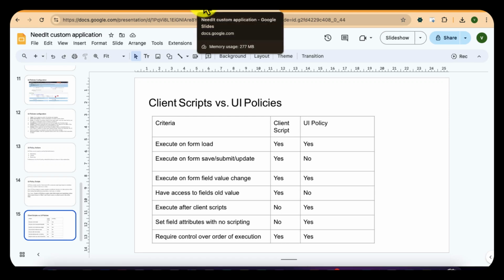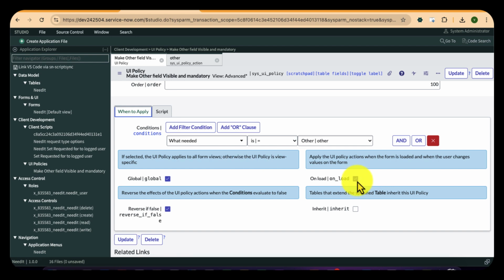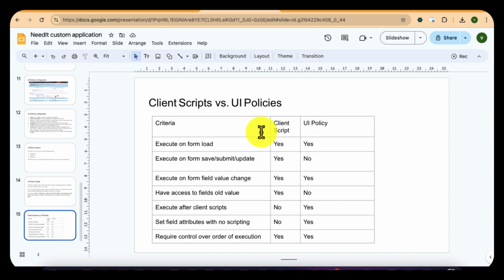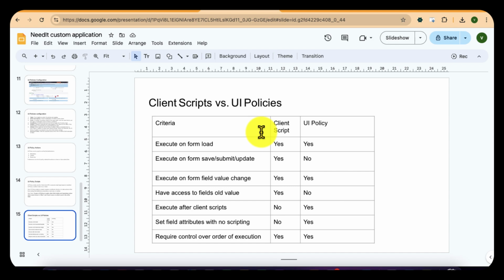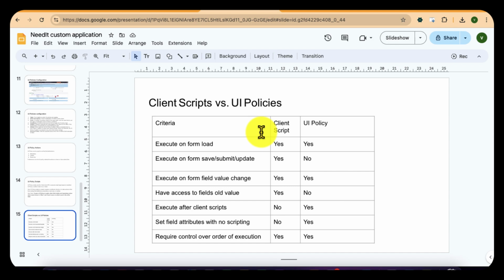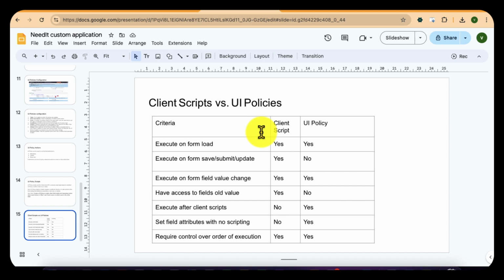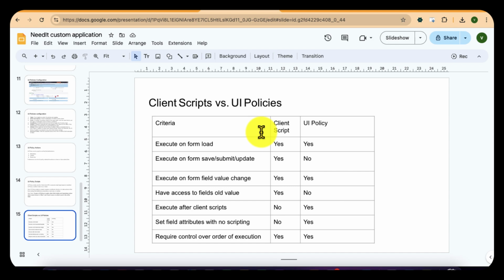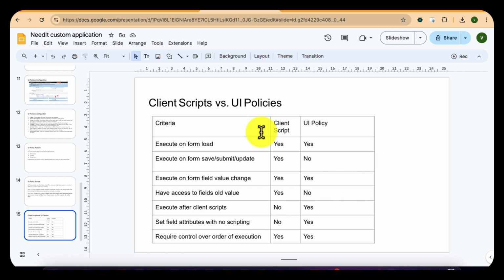Client Scripts vs UI Policies | NeedIt custom application | ServiceNow application Developer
In this video we are talking about the difference between the client scripts and UI Policies.